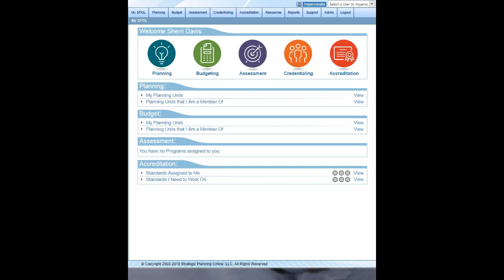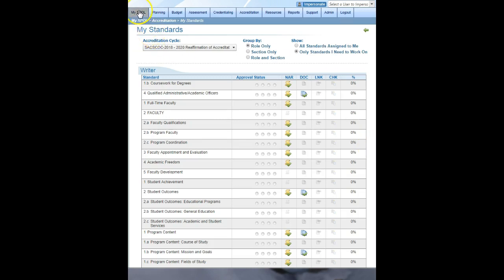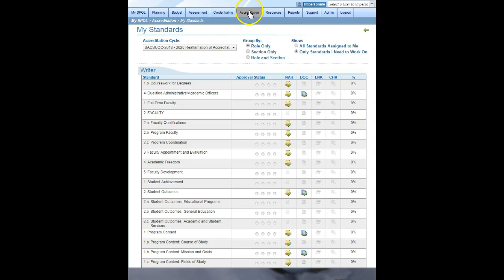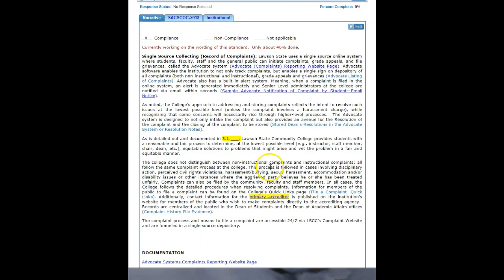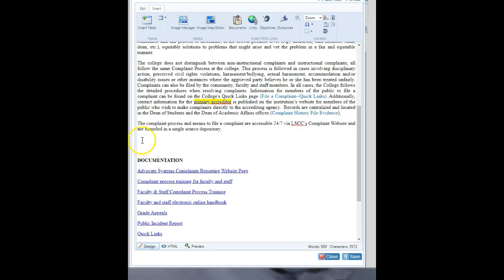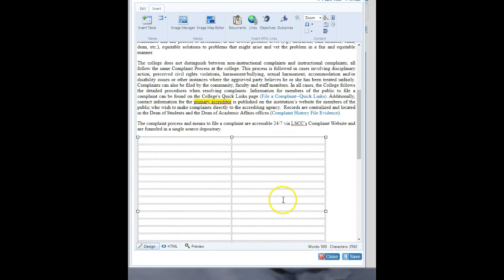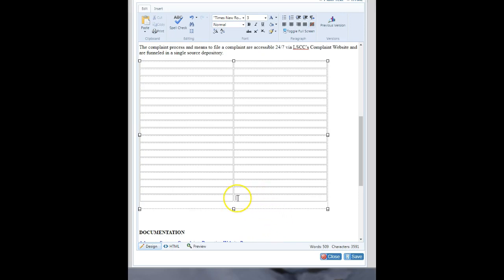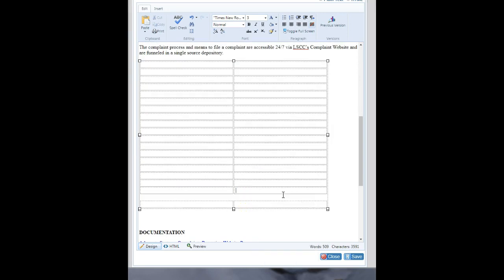SPOL Tng: Fast Way to My Standards & Bldg. a Table (FAST)